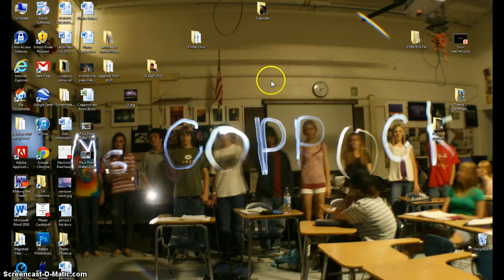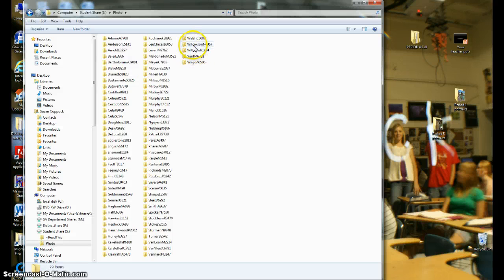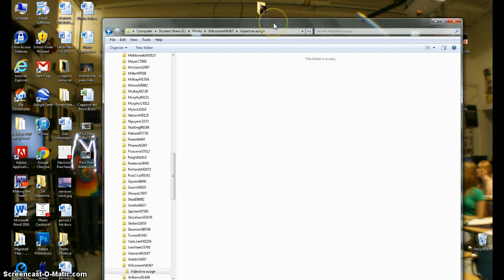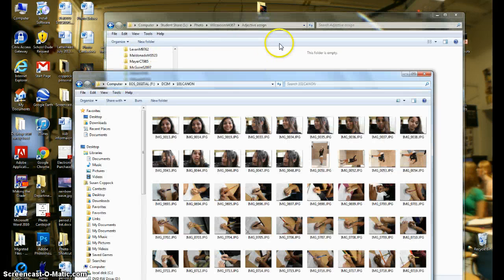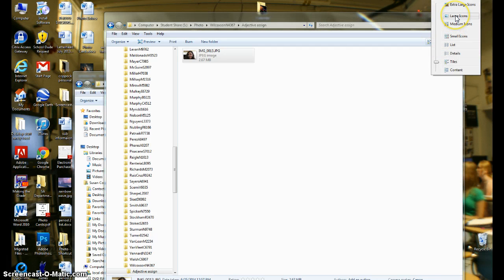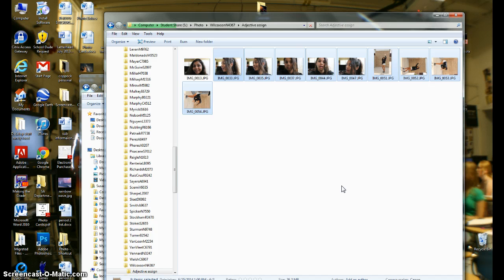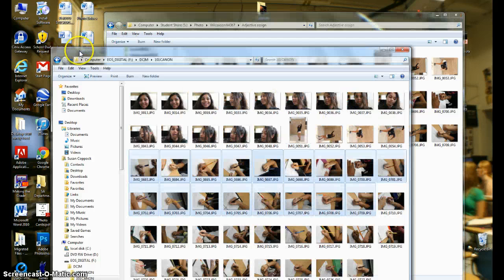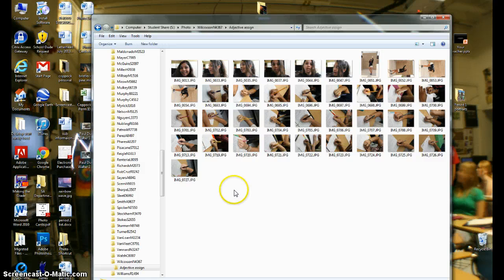How to upload photos to S drive